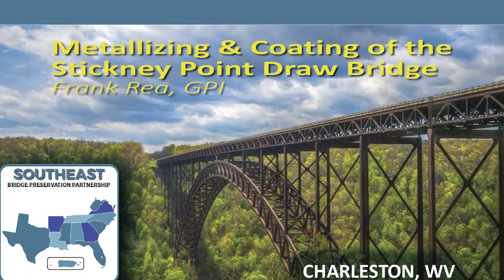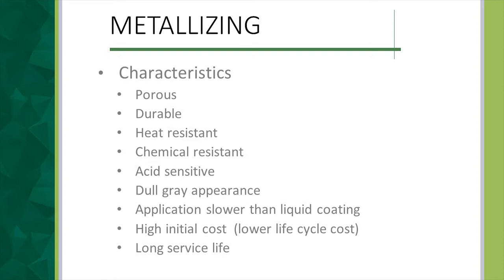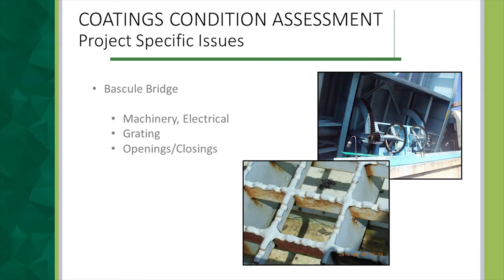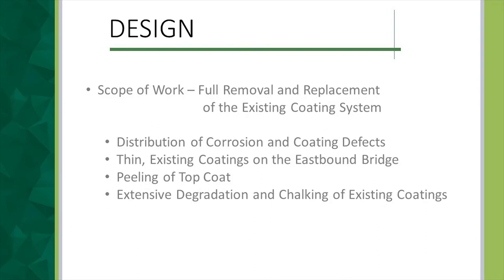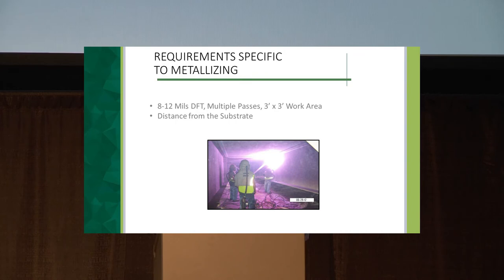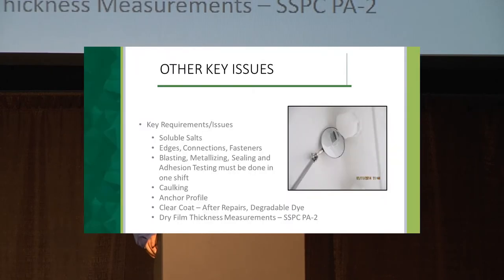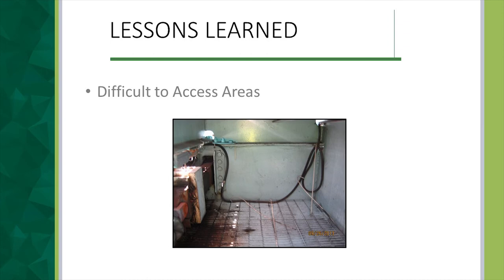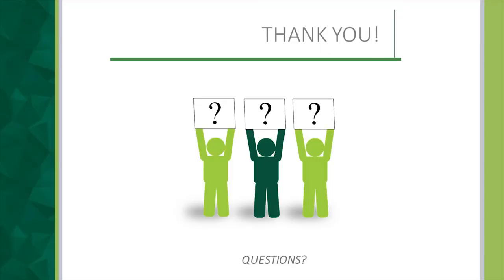Metallizing & Coating of the Stickney Point Draw Bridge SEBPP 2017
Frank Rea from GPI presents the Metallizing of the Stickney Point Draw Bridge